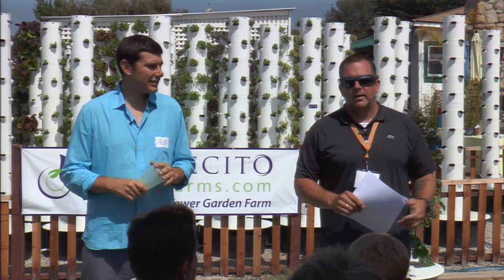Organic Pest Control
Here's another segment in the classroom series from Montecito Urban Farms.

Join Alex Thomson the Founder of Montecito Urban Farms and his friend Todd Mehl as they share insider tips for successful tower gardening.

For more info on how to invest in growing your own food